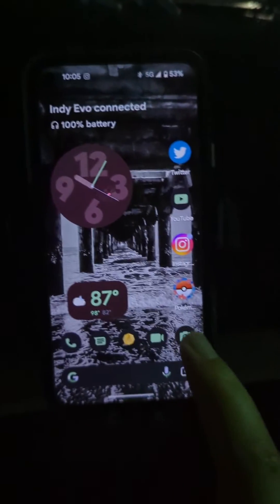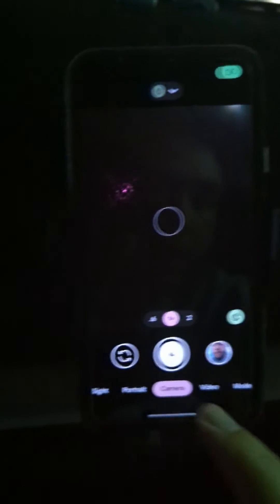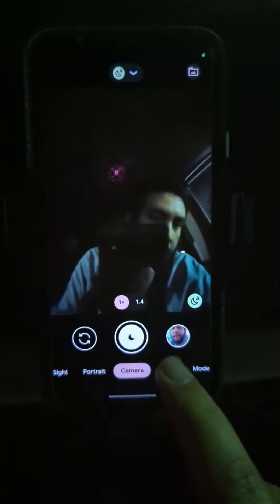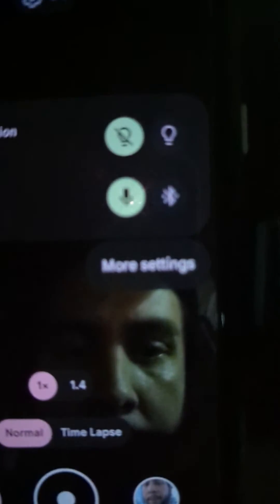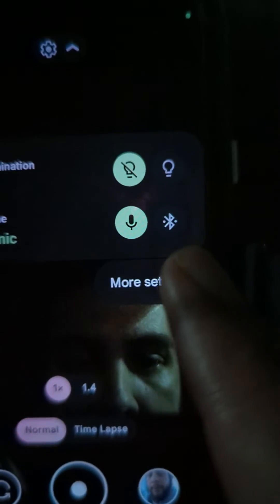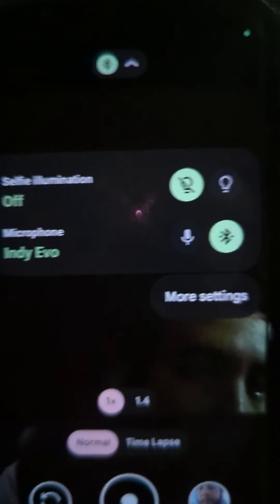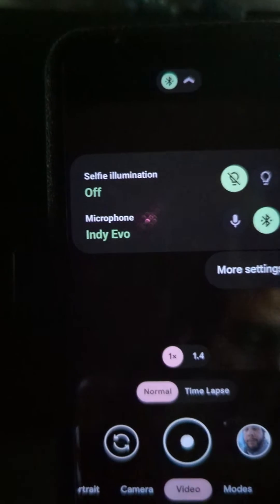How To Use Your Bluetooth Earbuds Mic for Video Recording on Android